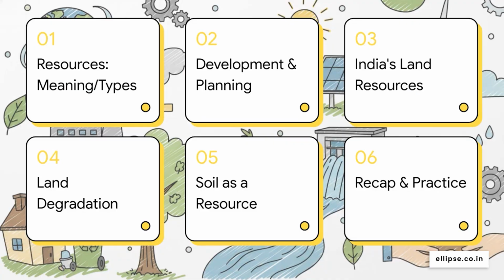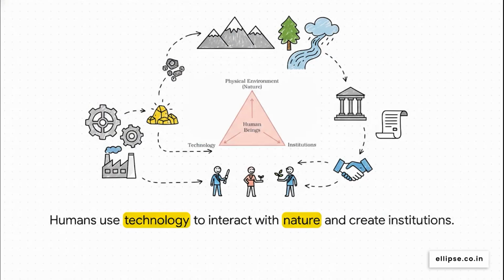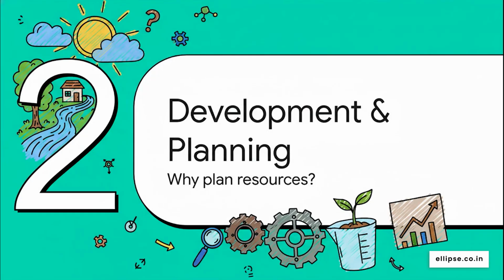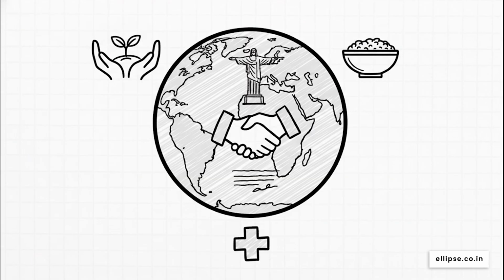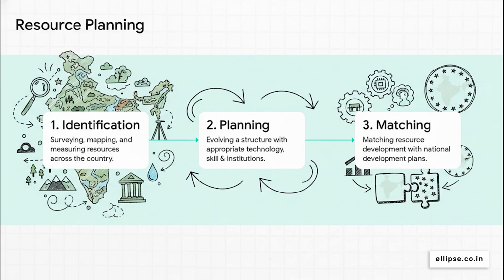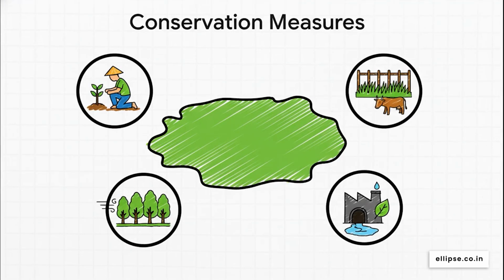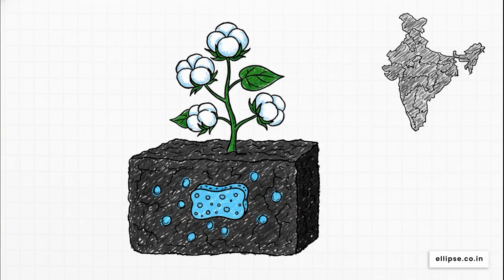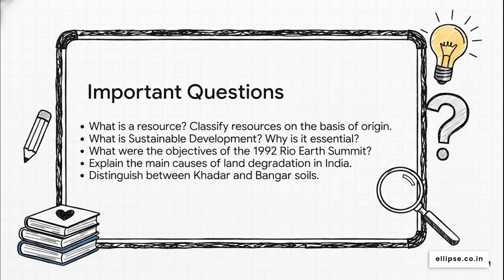Resources and Development – One Shot | Geography Full Revision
This Resources and Development – One Shot video gives you a clear, fast and concept-based revision of one of the most important topics in Geography.

This lesson is useful for students across different school systems and countries — because the concepts of resources, development and sustainability are universal.

In this video, you will learn:
• Meaning of resources
• Types of resources (natural, human, human-made)
• Classification of resources
• Renewable vs non-renewable resources
• Ownership and distribution of resources
• Resource planning (general concept)
• Sustainable development
• Key terms and quick exam-ready notes

This one-shot is perfect for:
✔ school exams
✔ competitive exams
✔ quick concept revision
✔ geography foundation building

Straight concepts.